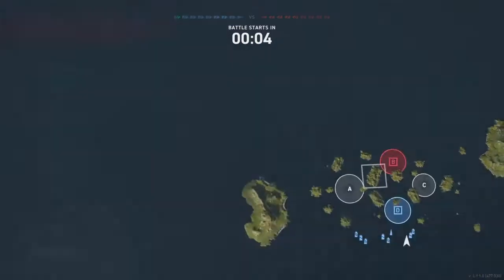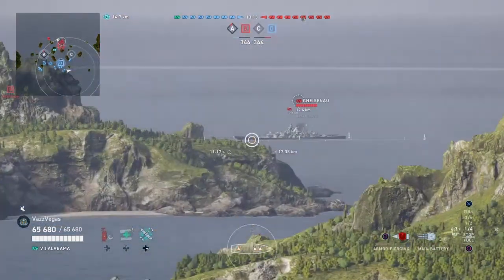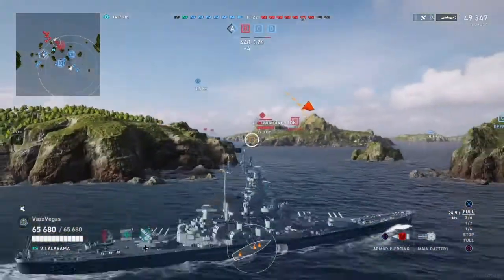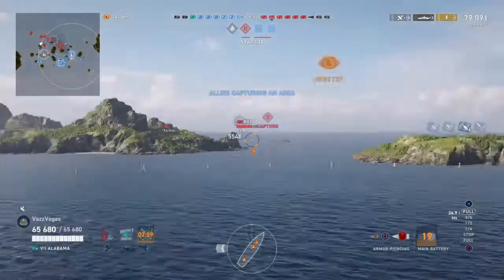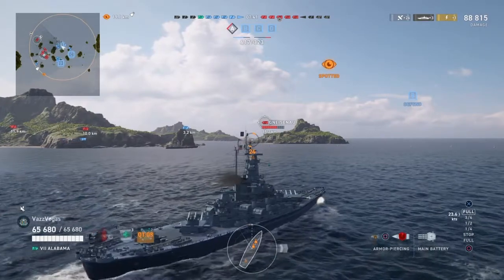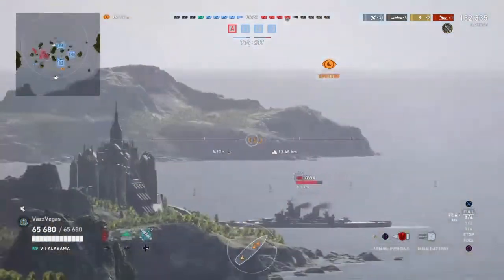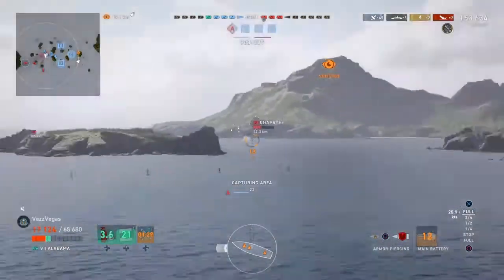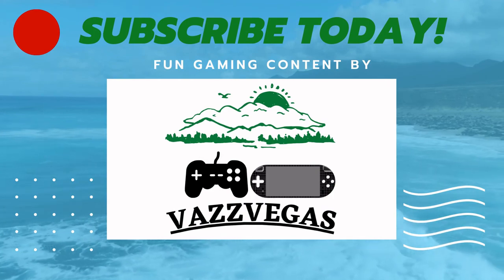Let's Play Alabama | World of Warships: Legends PS4 XBOX PS5 | 166K Damage + Some Interesting Points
A let's play with commentary for the American tier 7 premium battleship Alabama. In this game we get 166K damage and 2 kills along with the high caliber medal.
We also talk about citadelling a German battleship with turtleback armor and what happens when an entire team abandon's one side of the map and ends up all bunched together.